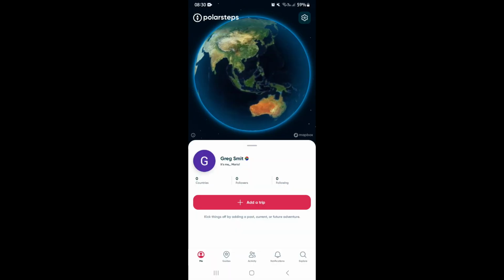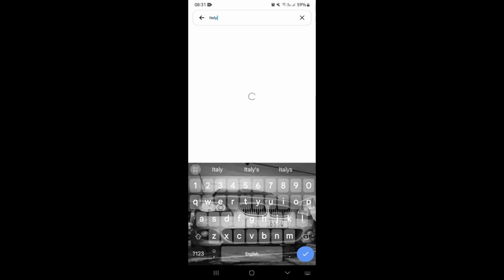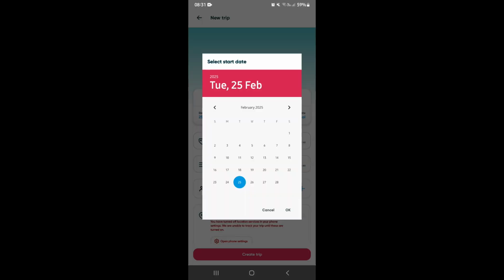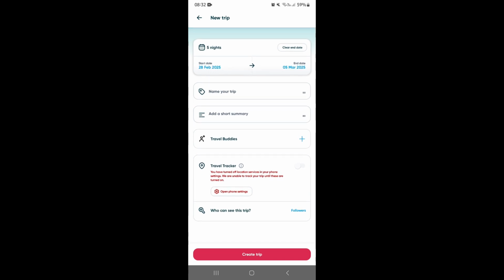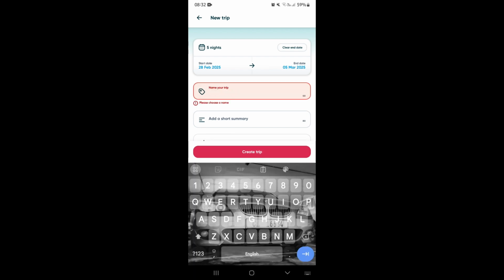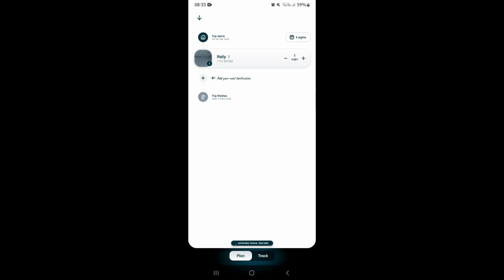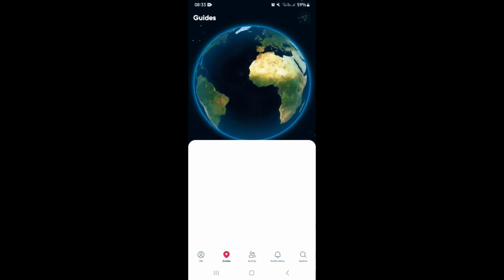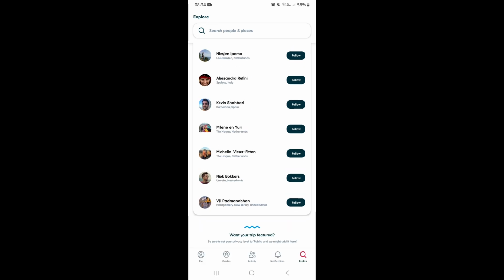How to Use Polarsteps | Polarsteps Tutorial 2026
Dive into the ultimate beginner guide with our tutorial, "How to Use Polarsteps." This video covers everything you need to know about using Polarsteps, from creating travel itineraries to tracking your journeys in real-time. Learn how to add photos, share trips with friends, and make the most of this travel app. Perfect for first-time users or anyone looking for tips to improve their Polarsteps experience!

We'll delve into the app's core features, showing you how to plan your trips, track your routes, and document your adventures in a visually stunning way. Whether you're planning a solo trip or traveling with friends, Polarsteps offers a robust set of tools to keep your travel memories organized and accessible.

This video is also ideal for anyone who wants to explore Polarsteps’ community features, where you can connect with fellow travelers and be inspired by their stories. Join us to discover how Polarsteps can become your ultimate travel companion.

Timestamps

Intro – 00:00 – 00:10
Adding a Trip on Polarsteps – 00:11 – 01:21
Customizing Your Trip – 01:22 – 02:16
Planning Steps in Your Trip – 02:17 – 03:15
Exploring the Polarsteps Interface – 03:16 – 03:50